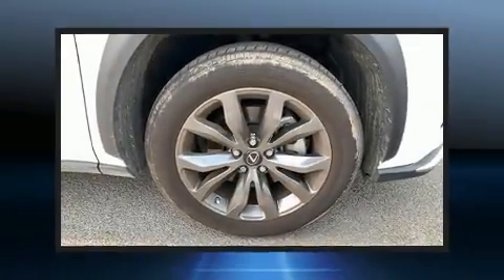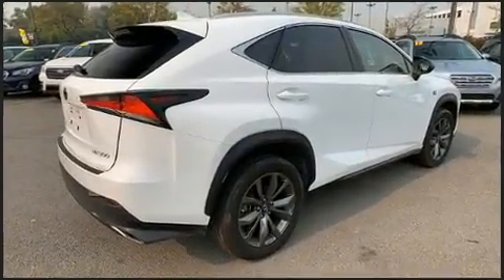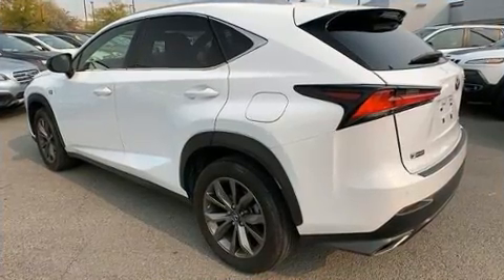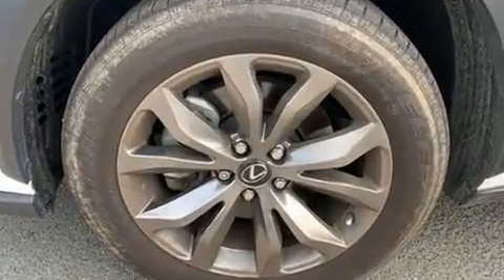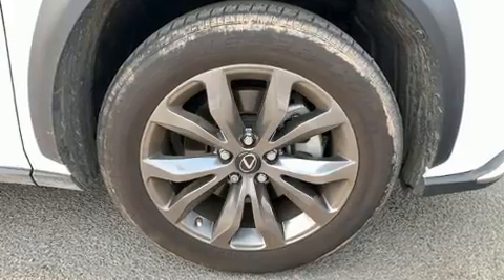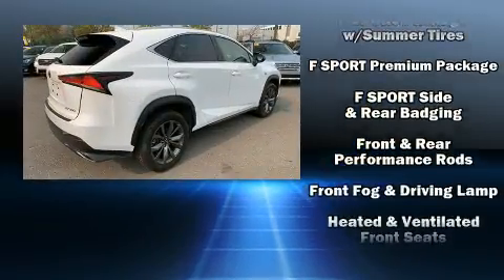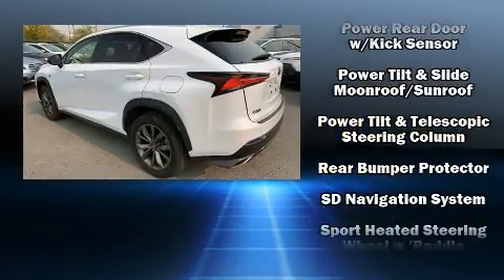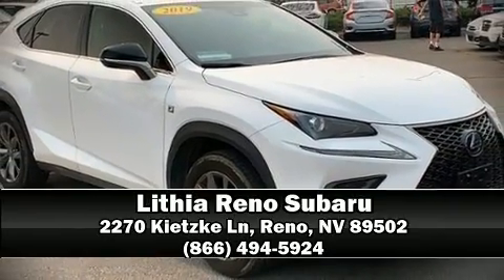2019 Lexus NX 300 F Sport in Reno, NV 89502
Outstanding design defines the 2019 Lexus NX 300. With less than 10,000 miles on the odometer, this 4 door sport utility vehicle prioritizes comfort, safety and convenience. It features an automatic transmission, front-wheel drive, and a 2 liter 4 cylinder engine. The engine breathes better thanks to a turbocharger, improving both performance and economy. Lexus prioritized handling and performance with features such as: delay-off headlights, 1-touch window functionality, an automatic dimming rear-view mirror, an outside temperature display, automatic dimming door mirrors, a power rear cargo door, and seat memory. For drivers who enjoy the natural environment, a power moon roof allows an infusion of fresh air. Audio features include a CD player with MP3 capability, steering wheel mounted audio controls, and 10 speakers, providing excellent sound throughout the cabin. Lexus ensures the safety and security of its passengers with equipment such as: dual front impact airbags, front side impact airbags, traction control, brake assist, a security system, an emergency communication system, and 4 wheel disc brakes with ABS. With electronic stability control supplementing mechanical systems, you'll maintain precise command of the roadway. It also arrives with a Carfax history report, indicating just one previous owner. We pride ourselves in consistently exceeding our customer's expectations. Please don't hesitate to give us a call.